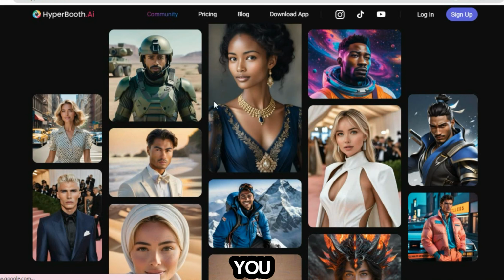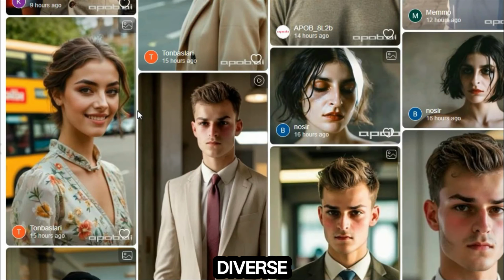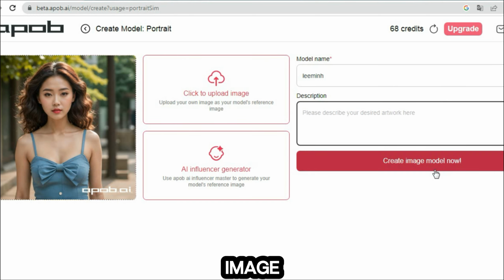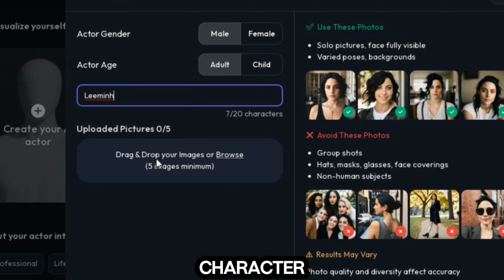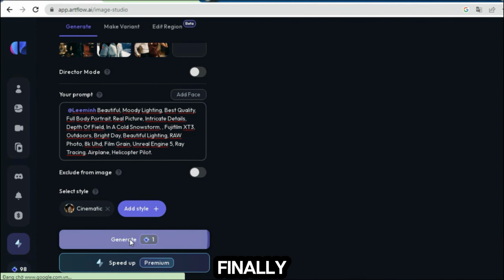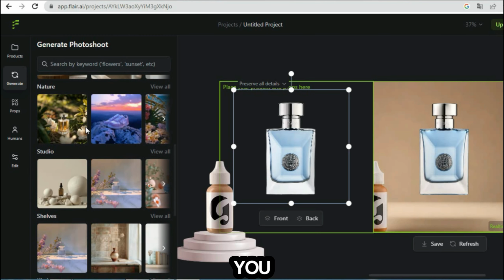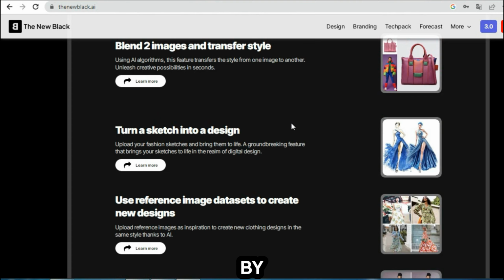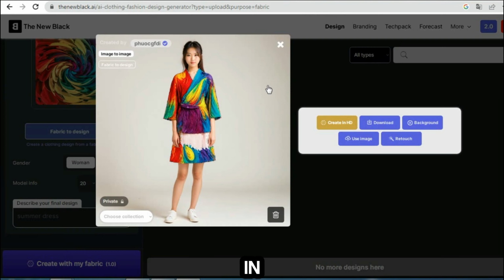5 Best AI Photo Editing Tools in 2024 || AI Image Generator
Do you want to make your photos unique and interesting? Editing photos is never easy; it requires skills and a lot of time to achieve the perfect picture. Don’t worry, with the development of AI technology, photo editing has become easier and faster than ever before.

Imagine turning your images into unique characters with just a few clicks. Indeed, you don't need to know complex techniques to have unique and interesting images.

In this video, I will introduce you to the top 5 AI photo editing tools. Let's explore them now!

1. Hyperbooth AI
   - Transform your portraits into countless different characters, each with its unique style. Create an account, choose a style, upload a front-facing portrait, and let Hyperbooth AI work its magic. The results are truly impressive!

2. Apob AI
   - A powerful assistant for creating diverse portraits. Sign up to receive 80 free credits. Create exciting travel photos with various countries by uploading your photo or using the AI photo generator.

3. Artflow AI
   - Transform your portraits into various characters. Register an account and upload at least 5 photos to train the AI. Once trained, use the "Image Studio" to create your own images with different styles and settings.

4. Flair AI
   - Great for sellers who want to promote their products. Create new projects, upload product images, remove backgrounds, and generate impressive promotional images with ease.

5. Thenewblack AI
   - Perfect for fashion designers. Create clothing designs from fabric pattern images. Upload a fabric pattern, choose gender, age, and country, describe the outfit, and see the astonishing results.

Timestamps:
00:00 - Introduction
00:30 - Hyperbooth AI
01:23 - Apob AI
02:43 - Artflow AI
04:21 - Flair AI
05:35 - Thenewblack AI
06:52 - Conclusion

🔗 Links:
- Hyperbooth AI: Hyperbooth.ai
- Artflow AI: Artflow.ai
- Flair AI: Flair.ai